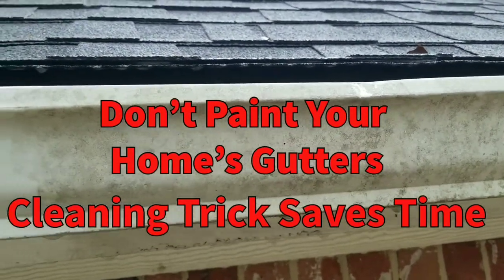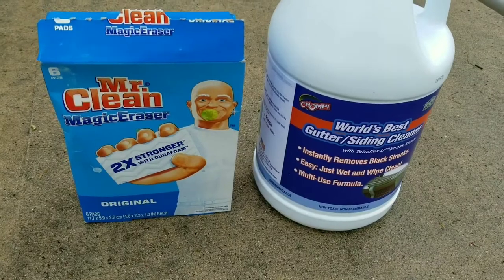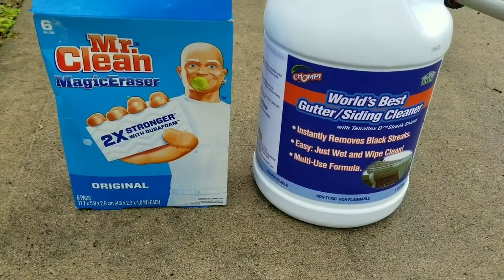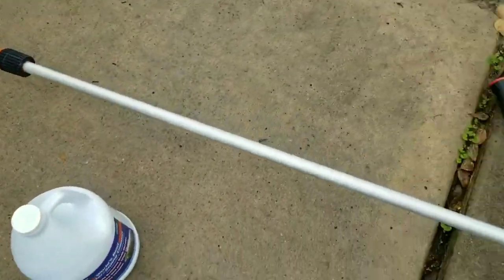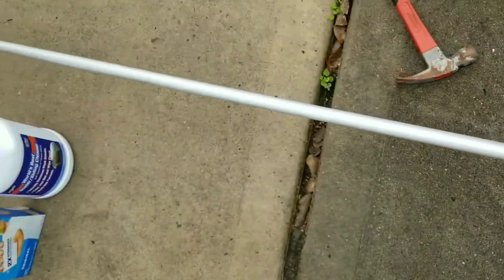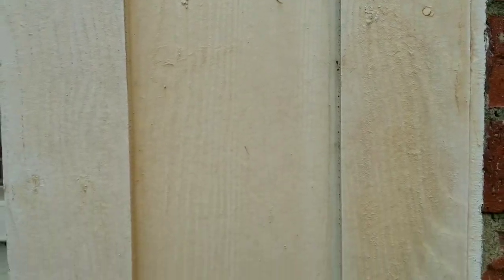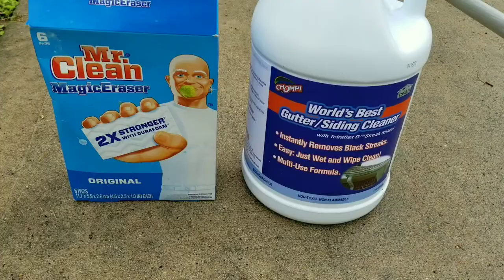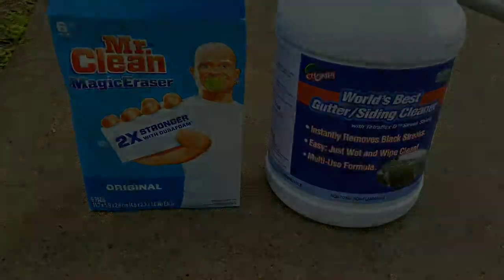Gutter Stain Remover, Gutter Cleaner How to Clean Rain Gutters Streaks Remove Algae Stains DIY Easy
DIY Instead of painting your home's gutters, consider using this cleaning trick instead.  We had purchased the paint and were ready to paint the gutters, trim, and exterior hardy plank siding on our home when we discovered a much better alternative.

DIY This is much better than high pressure washing!

A combination of two cleaning products is the BEST solution and easiest by far!  We did this cleaning WITHOUT a pressure washer.

How to purchase the supplies - if you purchase through the links, we make a little money for putting more videos together.  Thanks!

Gutter cleaning product
Cleaning sponge
(No ladder) Cleaning pad
(No ladder) Extension pole
(No ladder) High pressure washer 20 ft extension wand
High Pressure Washer - 2700 psi, gas operated
High Pressure Washer - 3300 psi, gas operated
High Pressure Surface Cleaner (Driveways, Sidewalks)
Heavy Duty 100 ft Garden Hose